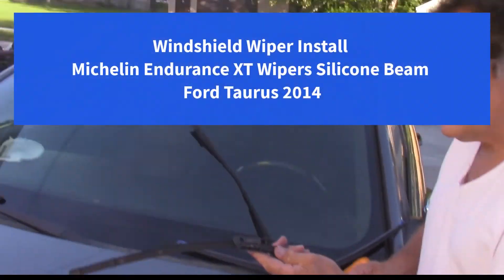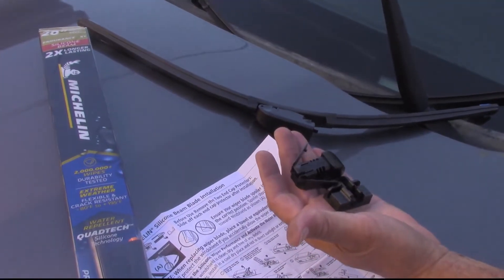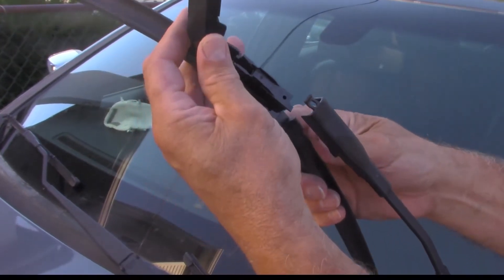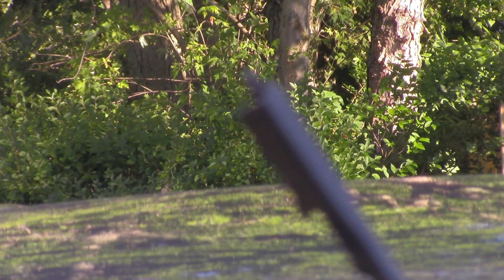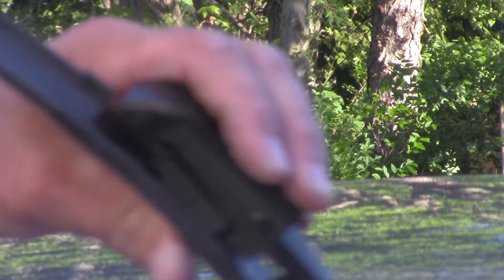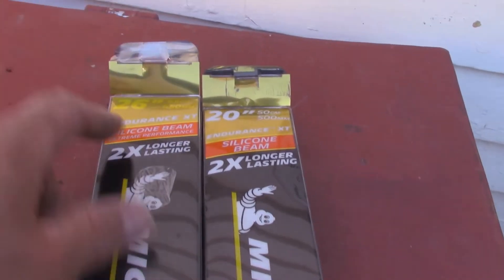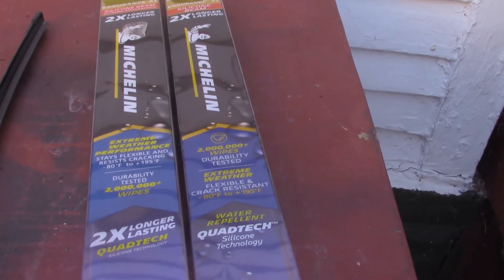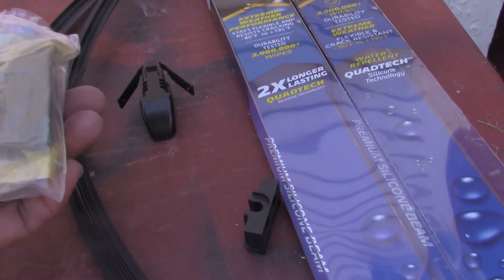2023 Windshield Wiper Install : Michelin Endurance XT Wipers Silicone Beam : Ford Taurus 2014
2023 Windshield Wiper Install : Michelin Endurance XT Wipers Silicone Beam : Ford Taurus 2014